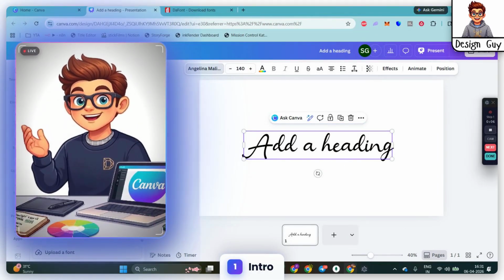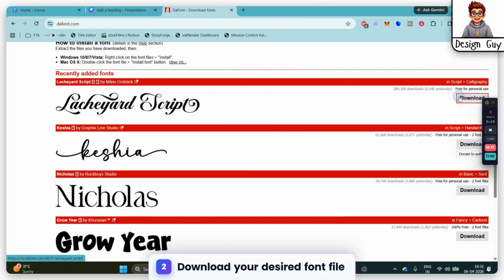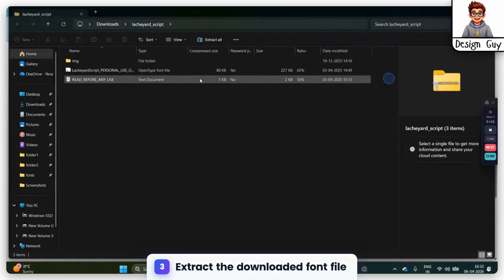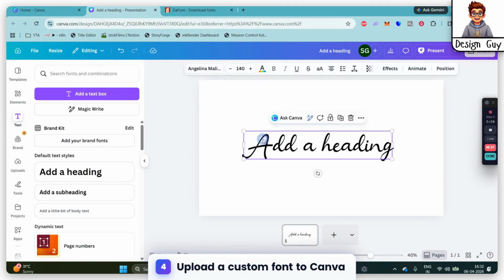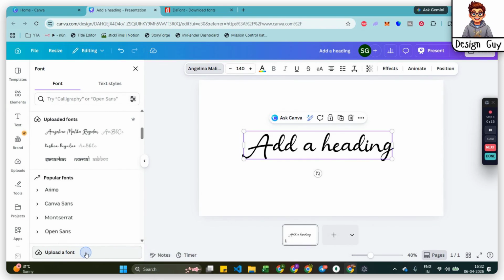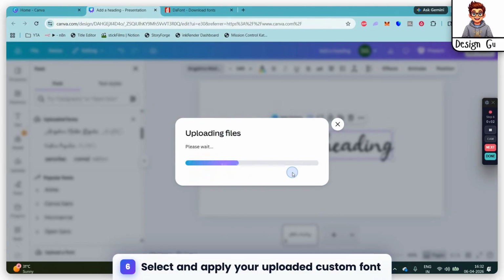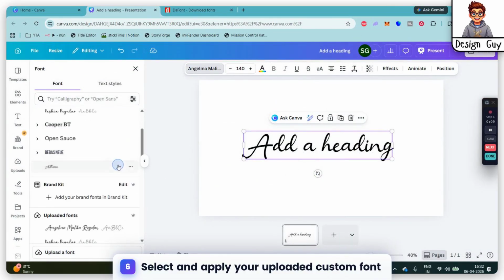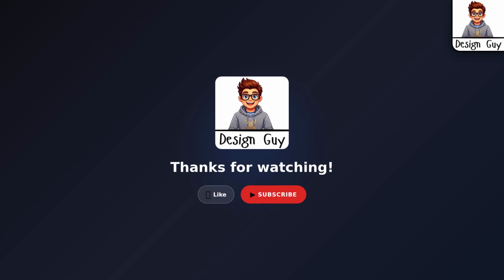How to Upload Custom Fonts in Canva [2026] [Easiest Way]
How to Upload Custom Fonts in Canva so you can bring unique typography to your designs fast! Discover how to upload fonts in Canva and unlock more creative options.

In this video, you'll learn how to upload custom fonts in Canva and add your own typefaces to any design. Whether you're a graphic designer, content creator, or marketing professional, mastering this easy way to upload fonts to Canva will help you create standout branded graphics, social media posts, and presentations. We’ll cover everything from downloading font files to uploading and applying them in your Canva projects—all in just a few minutes. If you use Canva Pro and want to personalize your designs or improve your brand's visual identity, this tutorial is for you.

What you'll learn:
- Download and prepare custom fonts for Canva
- Extract .otf or .ttf font files for upload
- Use the Upload Font feature in Canva Pro
- Navigate Canva’s Brand Kit to manage fonts
- Apply custom fonts to any Canva design project
- Troubleshoot common Canva font upload issues
- Organize your uploaded fonts library in Canva

Step-by-step breakdown:
- Download your desired font file from a trusted website
- Extract the OpenType or TrueType font file to your computer
- Login to Canva Pro and access your Brand Kit
- Click ‘Upload Font’ and select your extracted font file
- Confirm upload and wait for font processing to finish
- Locate your font in the Uploaded Fonts section
- Apply your new custom font to any text element in Canva

What custom font are you excited to use in Canva?